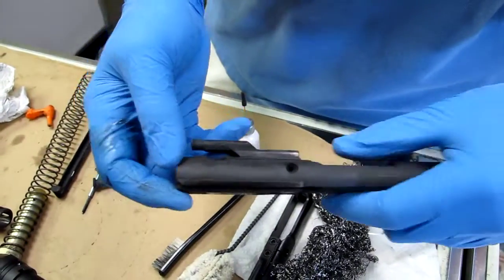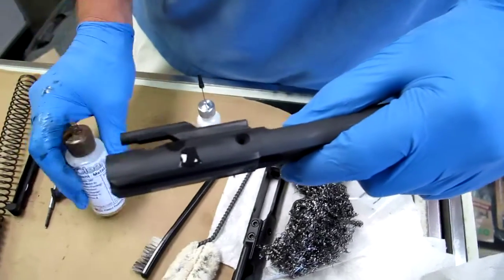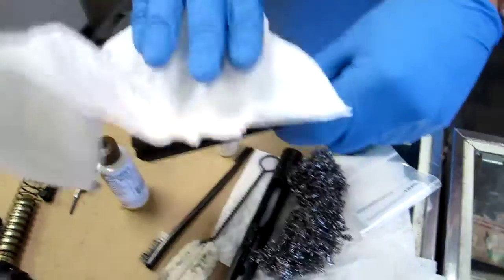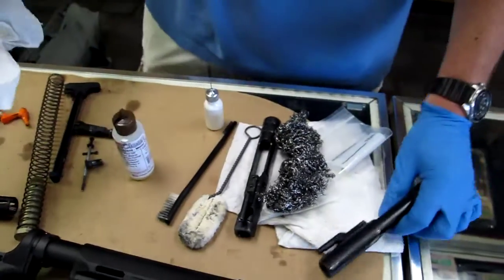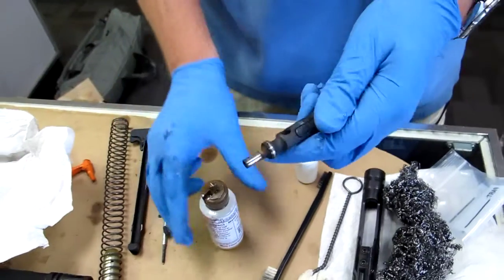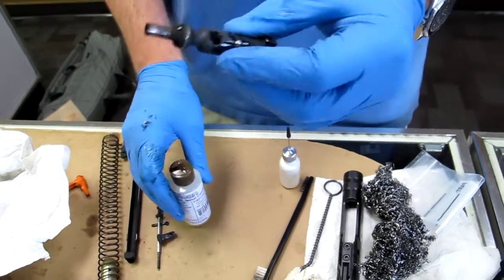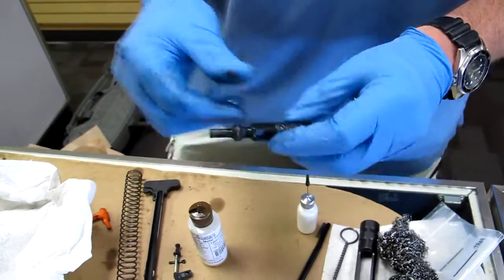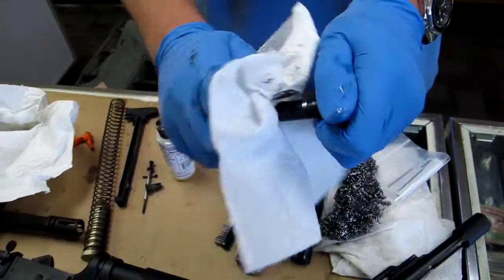FIREClean vs. AR-15 bolt carrier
Gloves are worn in this video because we don't like getting lead residue on our hands.  The oil is non-toxic. This rental AR-15 (16" barrel with carbine length gas system) was previously conditioned with FIREClean (TM) anti-fouling oil, and was shot for a month with no additional oil or wiping off.  Watch how easily the fouling comes off with only a paper towel and a few drops of natural, minimal-odor oil.